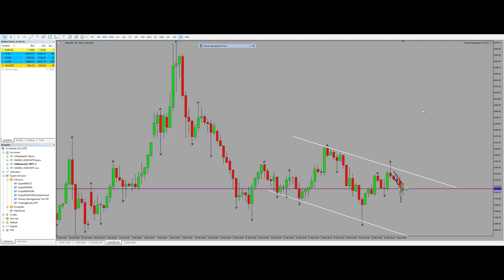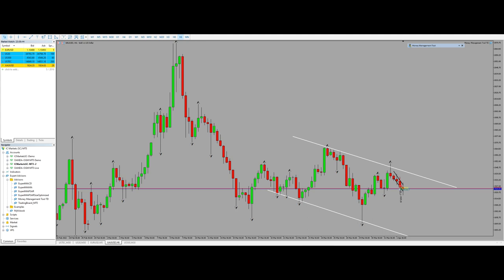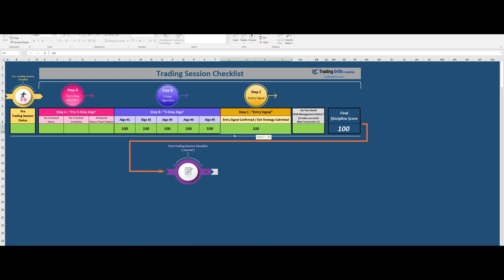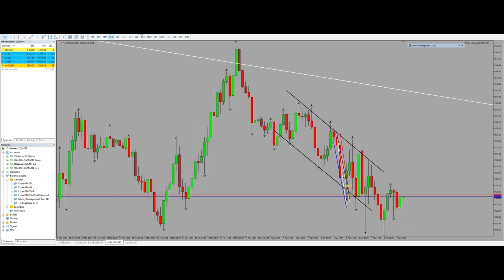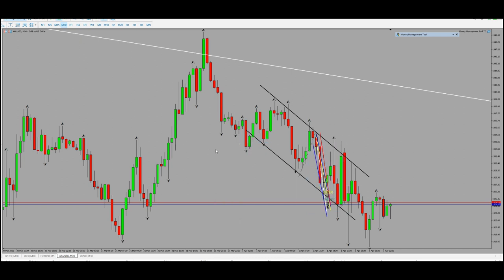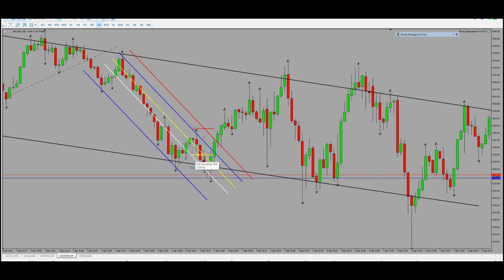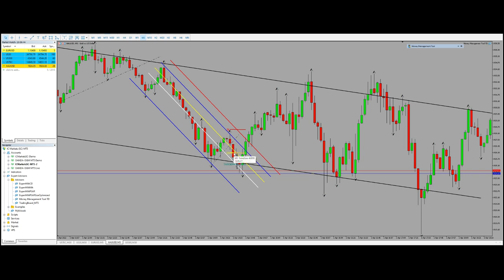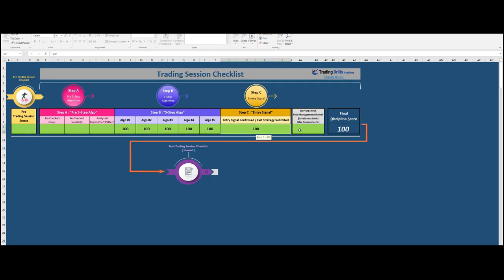Example of PAAT System Trades: Gold Futures CFD - 01 Apr 2022